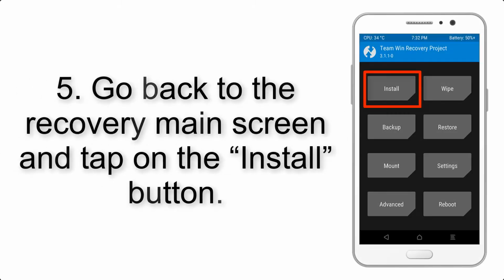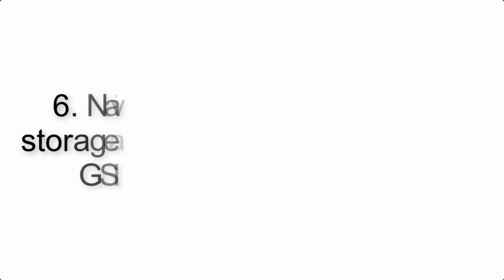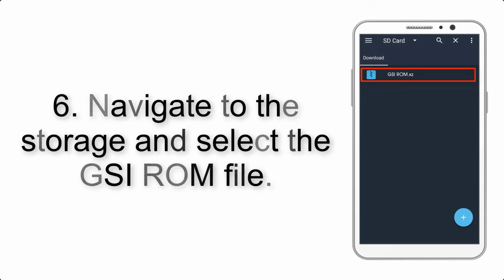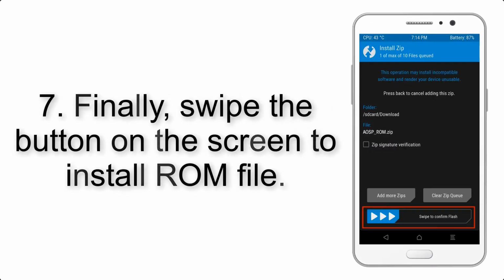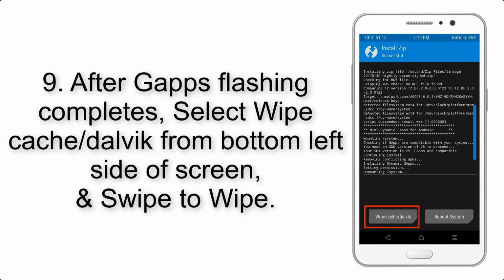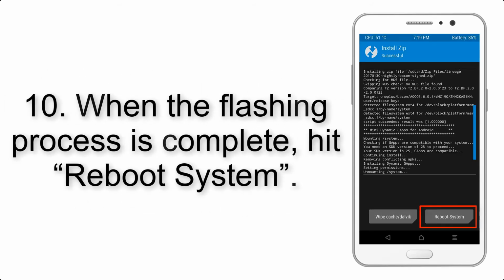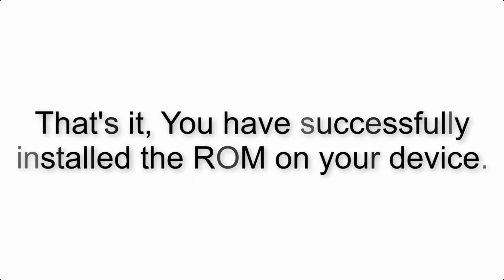Install Android 10 on Cubot X20 (AOSP GSI Treble ROM) - How to Guide!